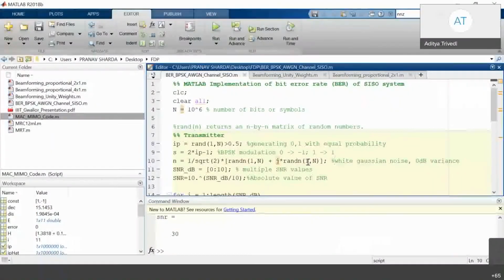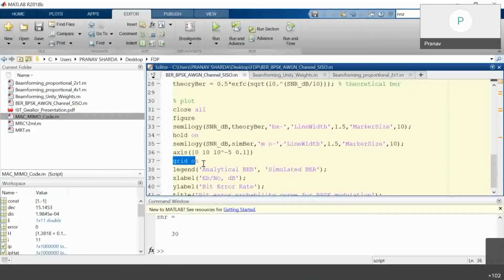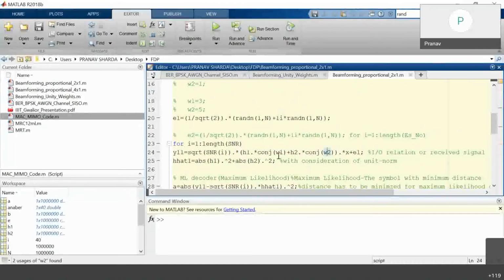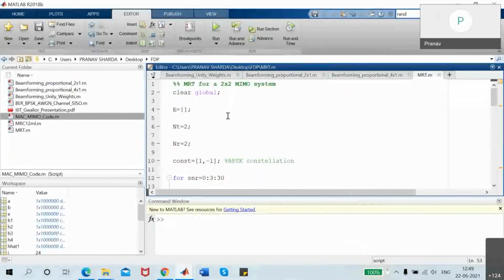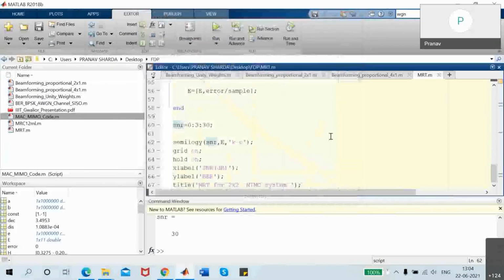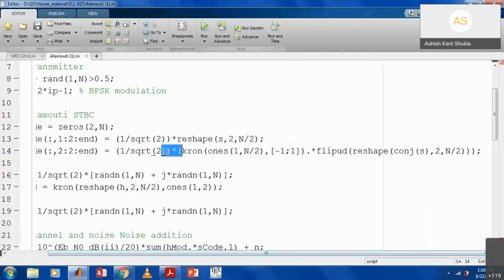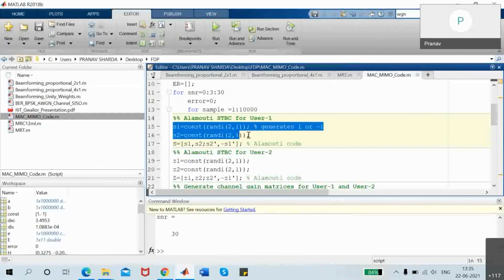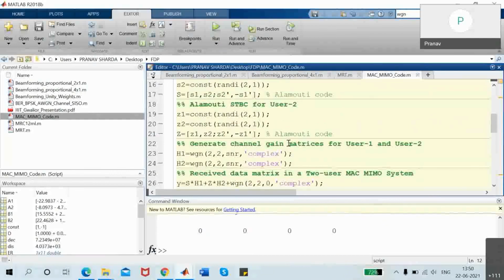Online ATAL FDP on WCT Session-5 2021-06-22 0606 1